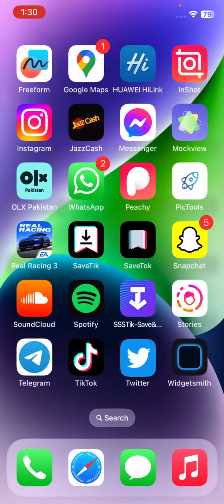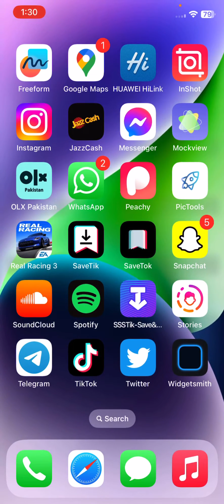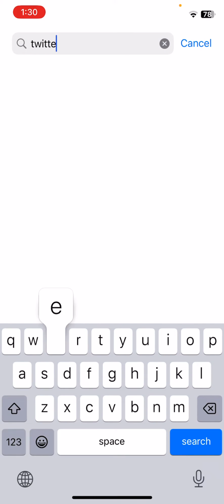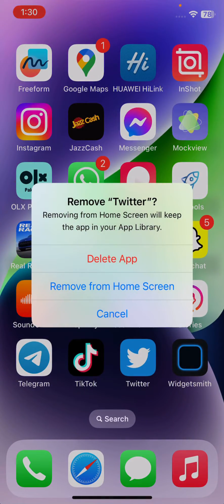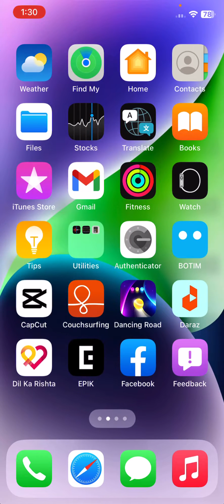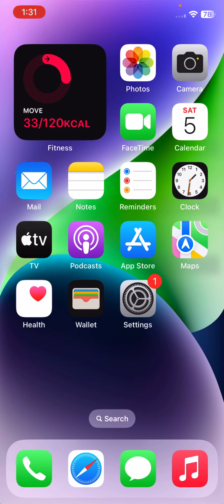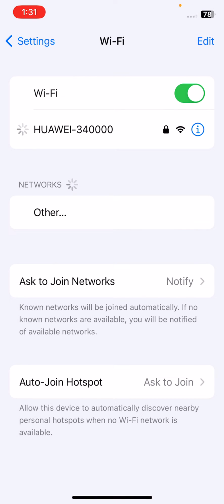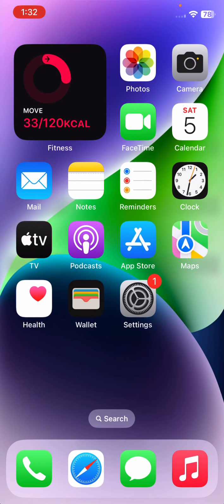How to Fix Twitter App Not Working on iPhone or iPad iOS 16 Solved